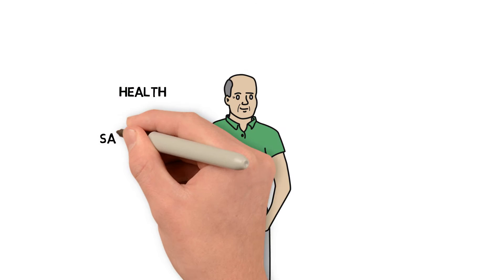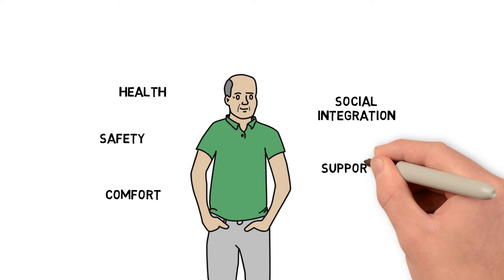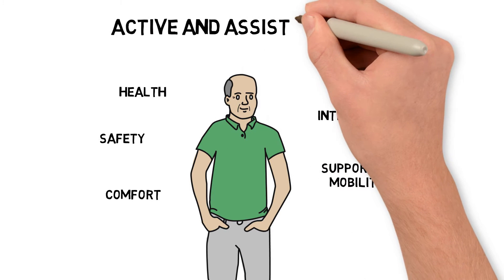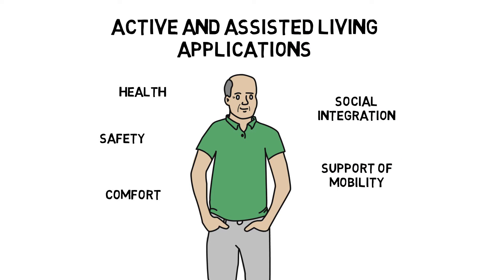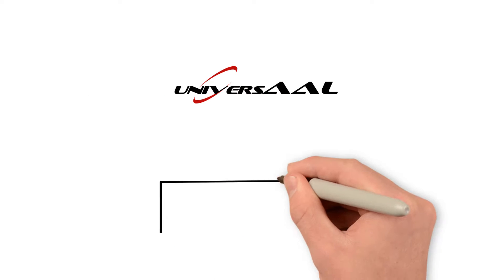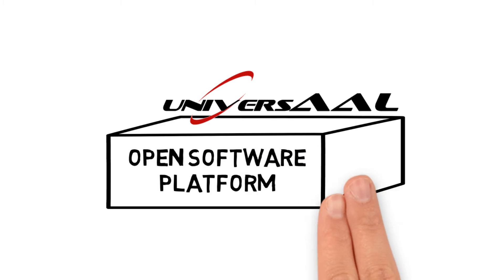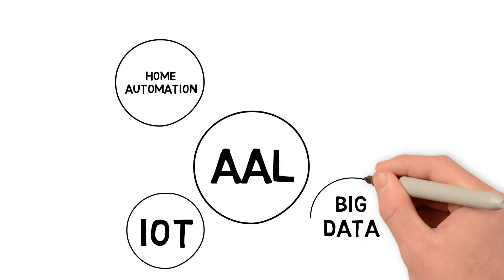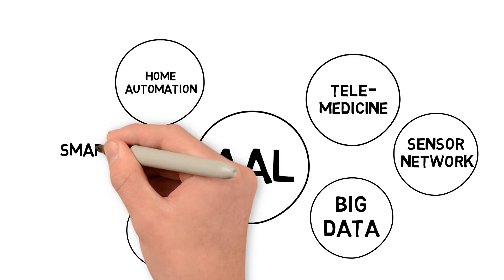universAAL IoT interoperability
A show case Video for demonstrating the Added value of the universAAL IoT open platform